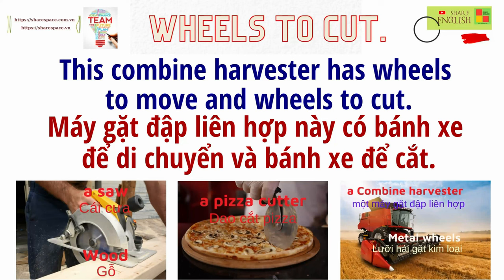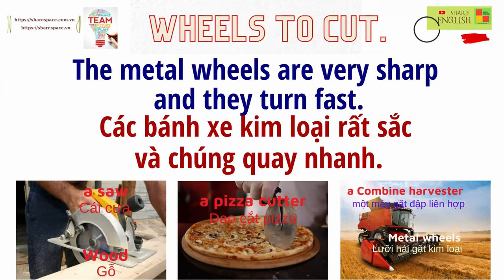Luyện đọc, cải thiện phát âm trong tiếng Anh "Wheels use in the worlds "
+ Site 5: 02 Phó Đức Chính, Phường Nguyễn Thái Bình, quận 1, Thành phố Hồ Chí Minh